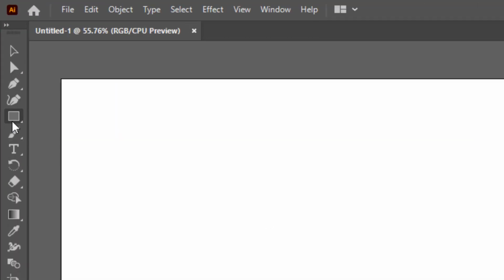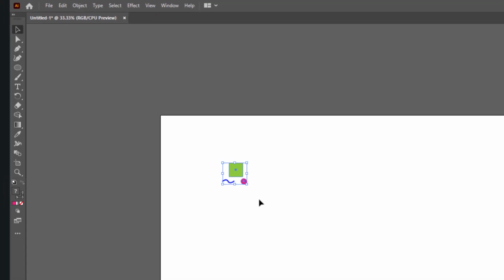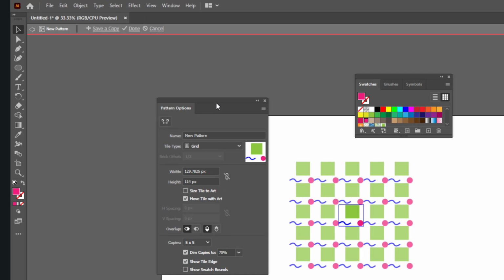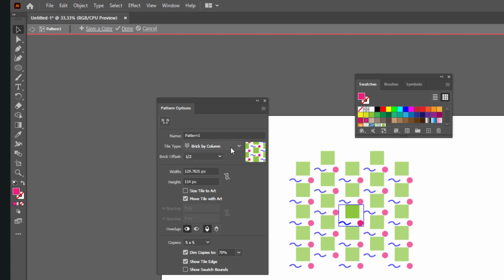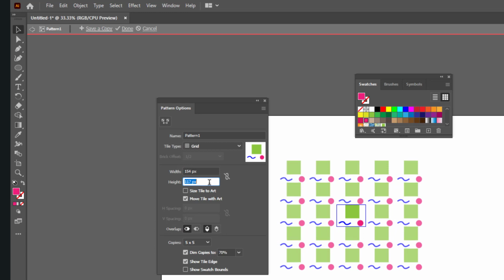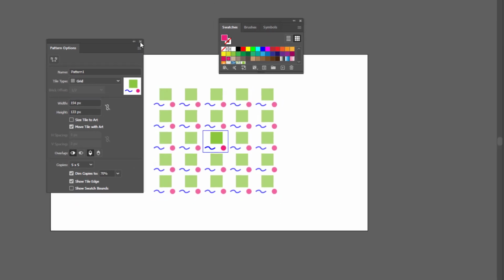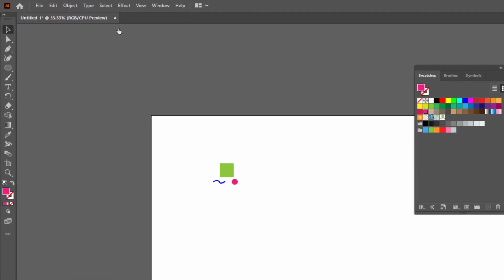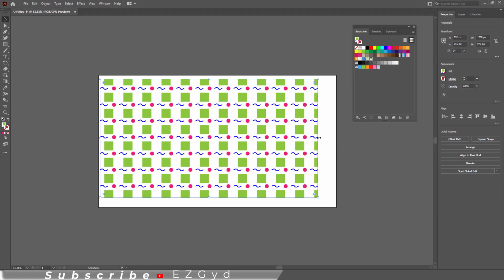How to Make a Pattern Swatch in Illustrator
In this illustratortutorial video, you will learn how to make a Pattern Swatch in Adobe Illustrator